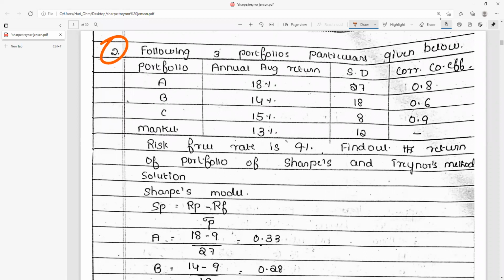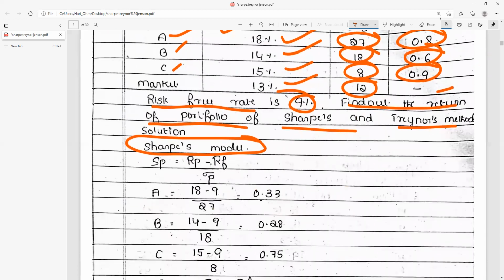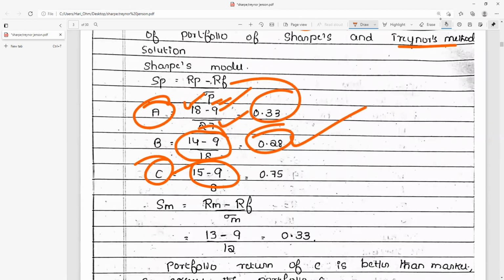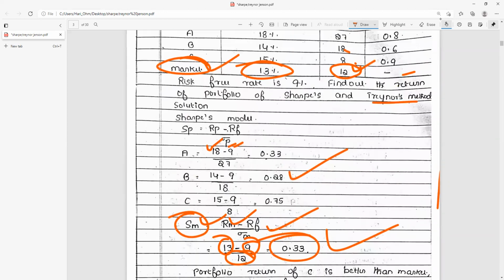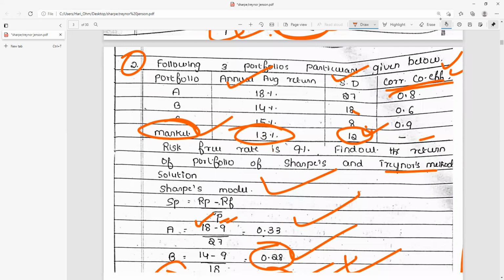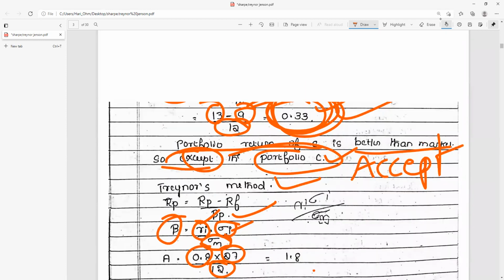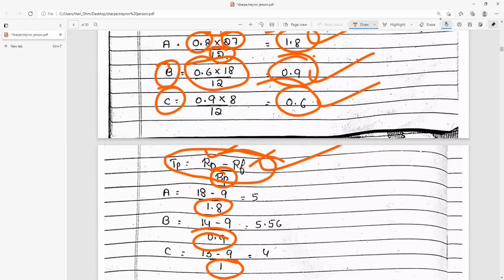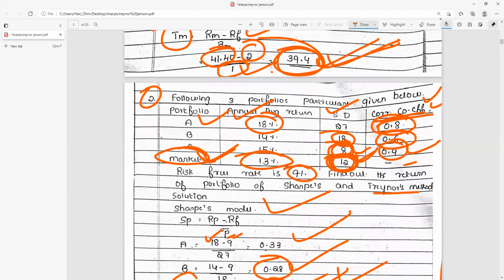Portfolio Performance Evaluation Sharpe & Treynor Model 2